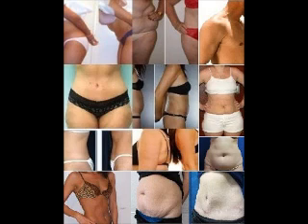LT 001- Tickle Lipo with Tina and Dr Timothy Zelco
On our first podcast episode, patient Tina shares her experience with Tickle Liposuction. Dr Timothy Zelco shares why he thinks Tickle is superior to other Lipo techniques like Laser Lipo and Vaser Lipo.

Tina shares why she never considered lipo in the past until now.  Why did she choose Tickle Lipo? She experienced unexpected drainage after the procedure. She explains and rates the degree of pain she experienced. How did Tickle Lipo get its catchy name?

Dr Zelco has studied different lipo technologies firmly believes in Tickle lipo. He believes it's the best lipo assisting technology out there on the market. When I asked him for any final words of advice he closed by emphasizing the importance of a consultation. Do your homework. Compare different procedures. Compare doctors.   Lipo is an important decision.  Results will be with you the rest of your life.

Show Links:

LIPOSCULPTURETALK.COM:
Find more info about Tickle Lipo.  Including recovery time, technology, side effects, results, view a video of the procedure.
Compare Tickle Lipo with other lipo techniques
Find a map of Tickle Lipo clinics in your area.

ZBODYSCULPT.COM:
Dr Zelco: in Chicago and Milwaukee.

This and every Liposculpture Talk episode on iTunes and Stitcher.